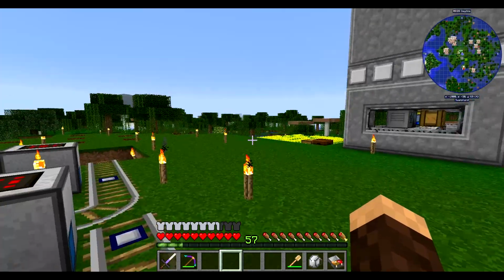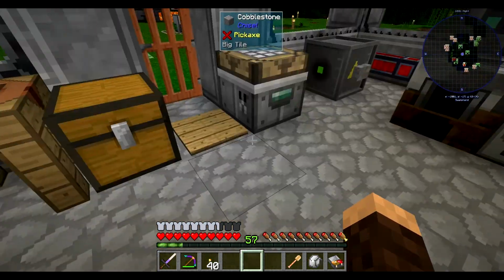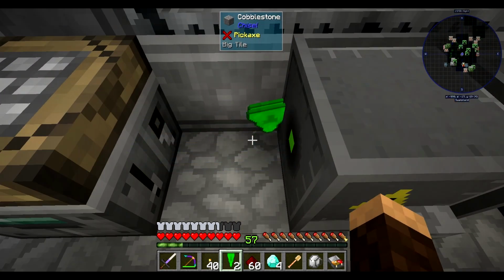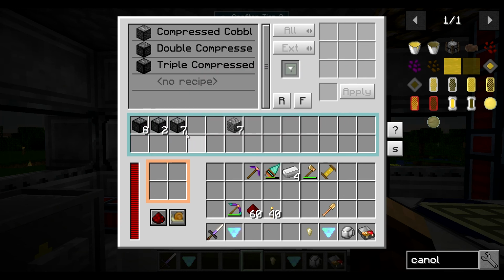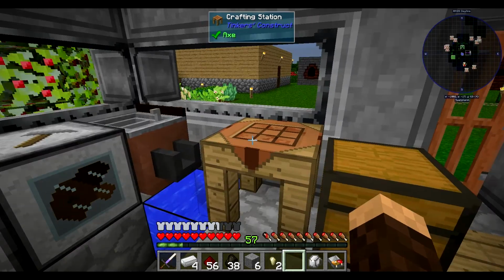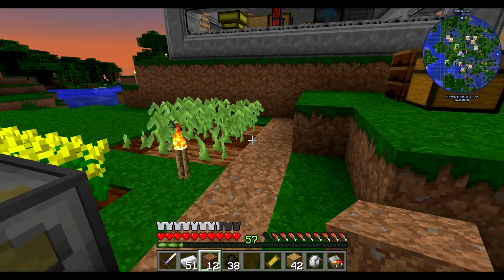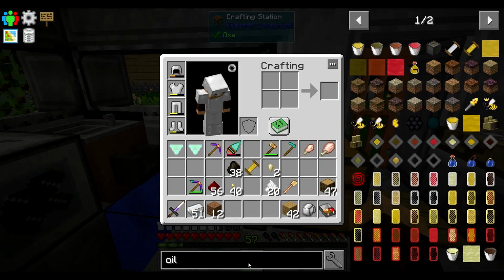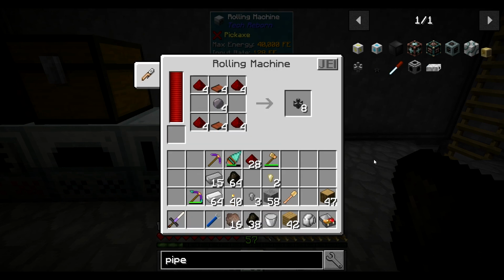Server Let's Play FTB Continuum Episode 12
Playing and testing the new FTB Continuum pack on a test server

Texture Pack:
FAITHFUL 32X32 PACK by Vattic